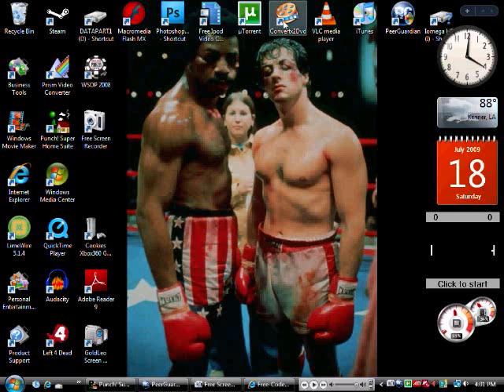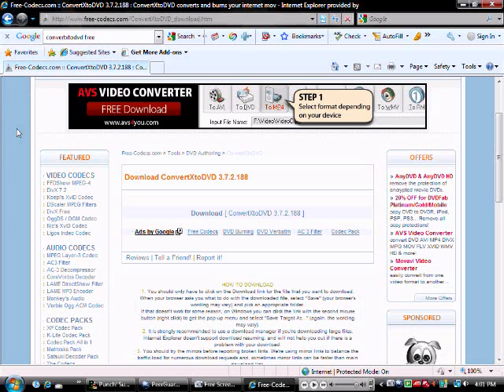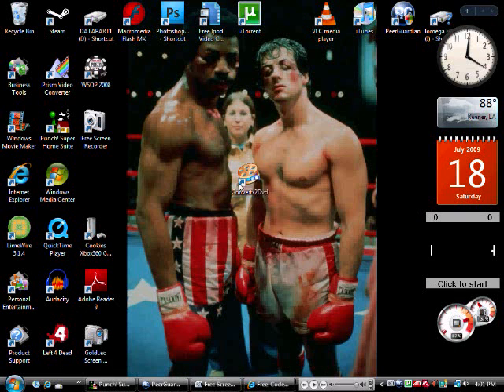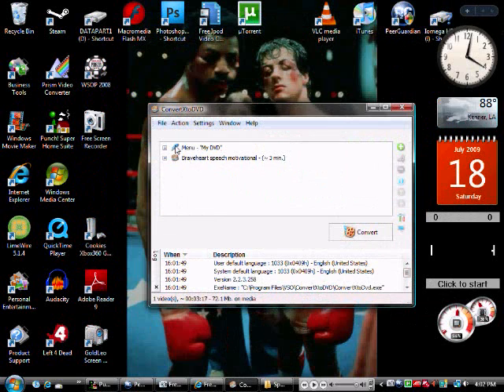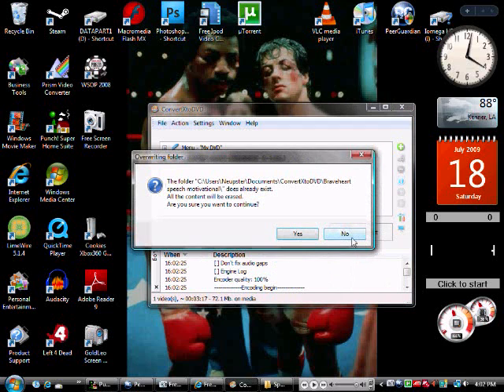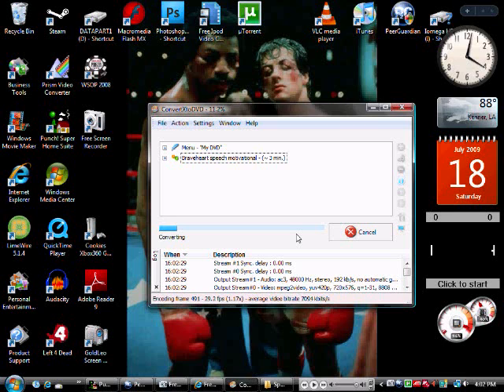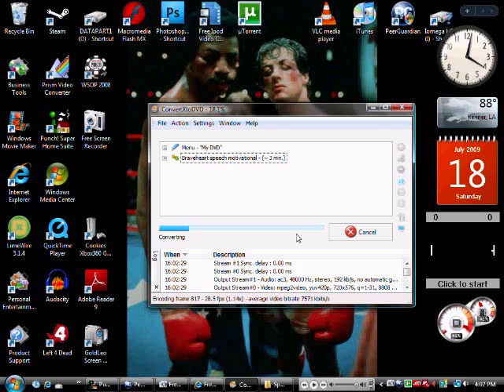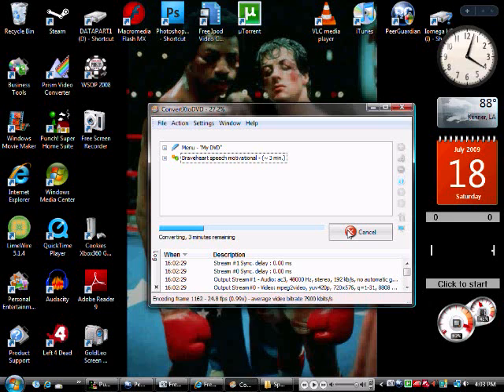How to Burn a Movie Video File on a Blank DVD Disk Step By Step Tutorial (Plus ConvertXtoDVD 3)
This (IN SOME CASES) Is Illegal

Even though this video shows how to get convertxtodvd the link on the side brings u to a site that u can download the better CONVERTXTODVD 3!

Link to get ConvertXtoDVD 3

i think its a trial but its the best ur gunna get unless u just search google untill u somehow find a full on for free.